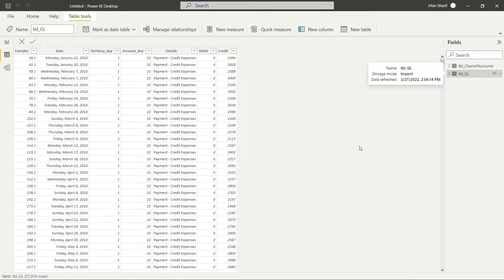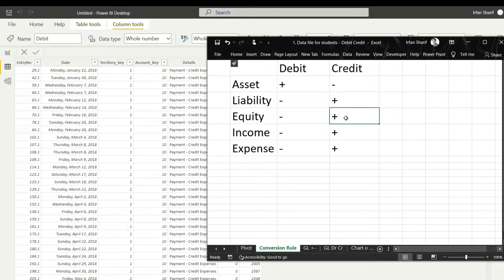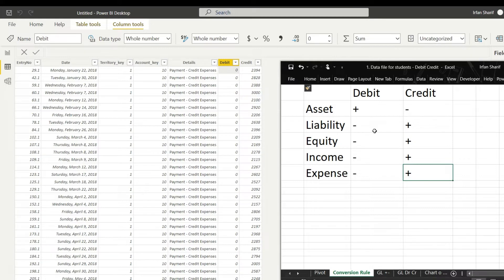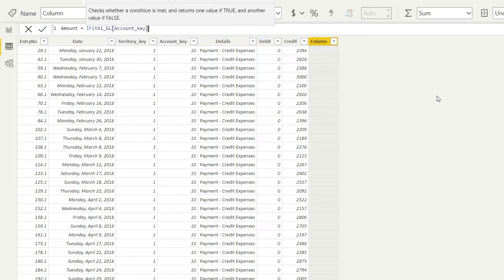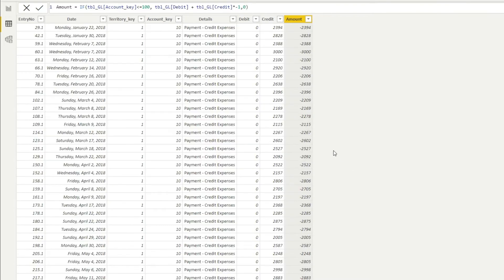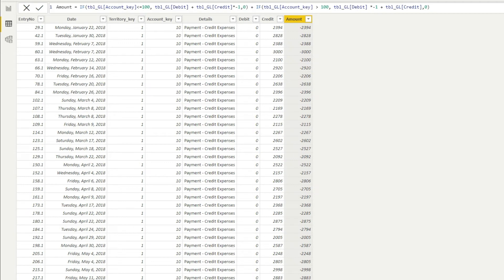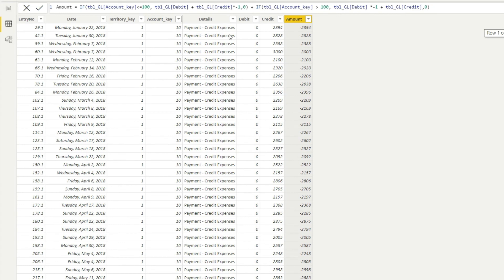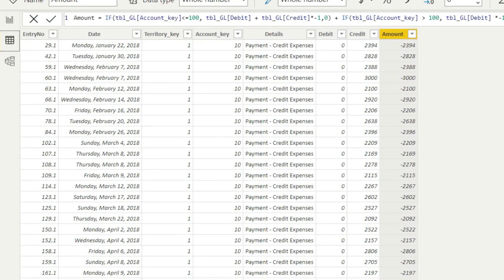Converting two column (debit & credit) General Ledger or TB to One column (positive & negative)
Power BI automatically Year-Quarter-Month-Date hierarchy from the Date field. However, it only works for the calendar year. If the Financial Year of a business is different from the Calendar Year, we will have to manually make the date hierarchy.